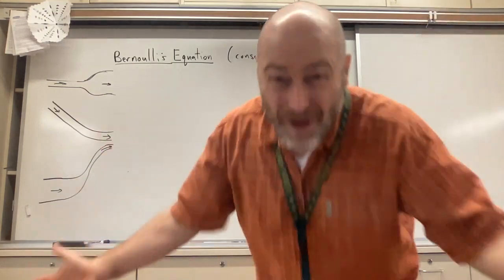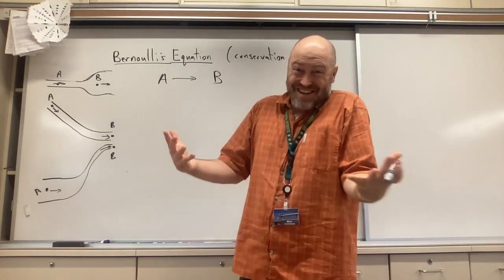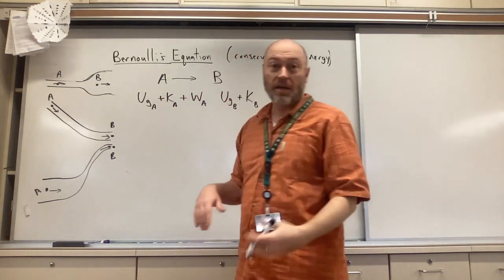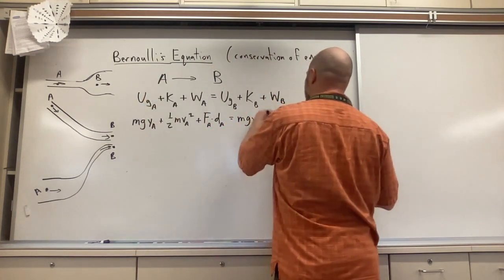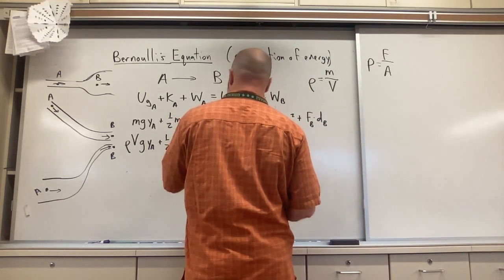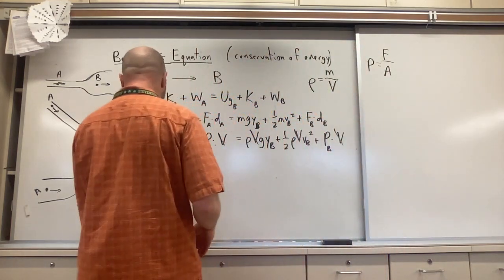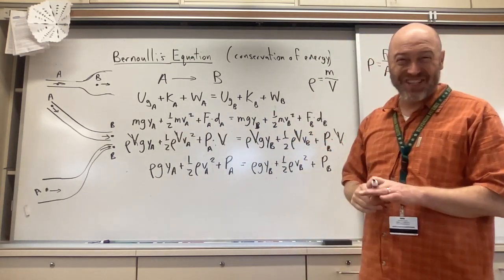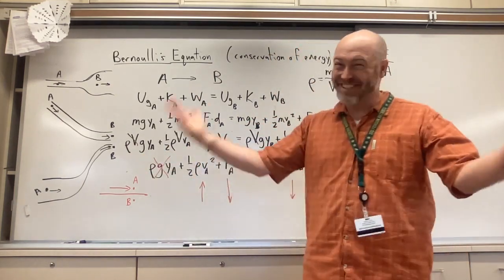Bernoulli Equation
Introduction to Bernoulli Equation